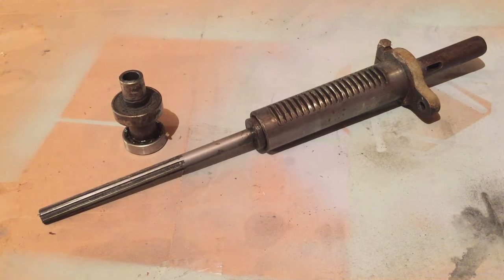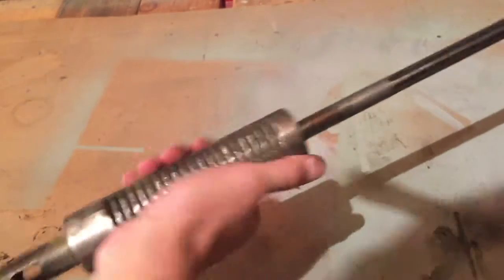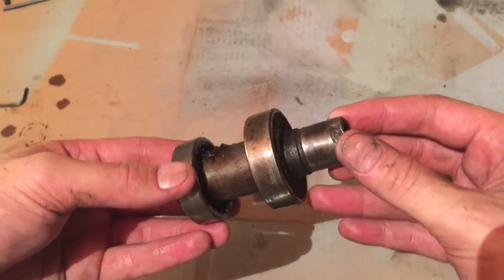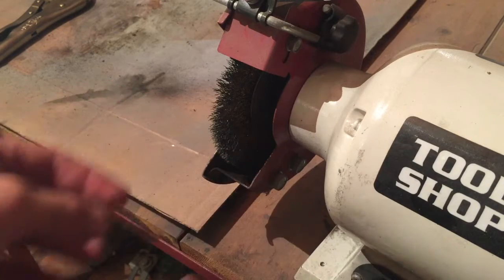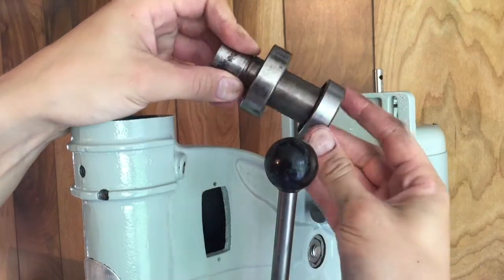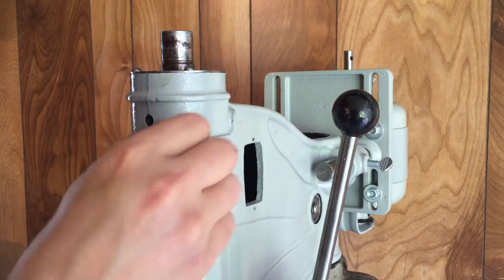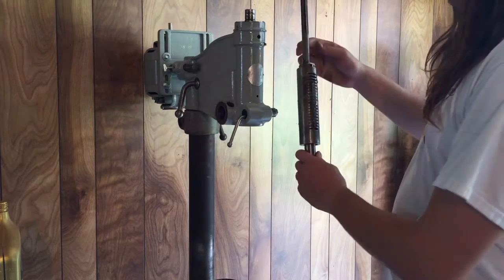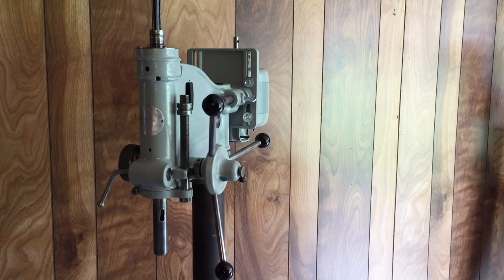Atlas 73 Drill Press Restoration: Part 8 - Spindle and Depth Stop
EDIT: I KNOW THE BEARINGS NEED TO BE REPLACED. I didn't have a press capable of removing them before but I do now. New bearings are $45/ea so I'm waiting until I find some reasonable NOS ones.

Part 8 of my Atlas 73 standing drill press restoration series. In this video I clean up and spindle, pulley bearings and depth stop and install them in the machine.